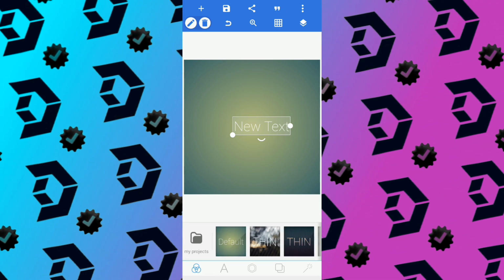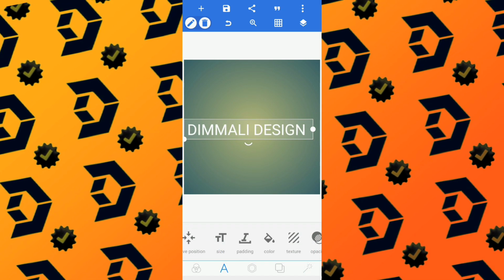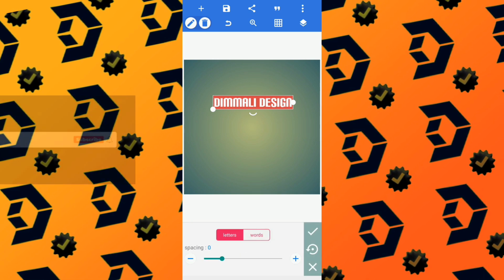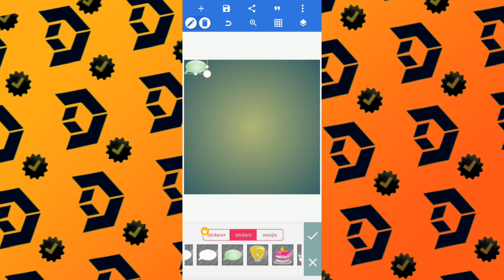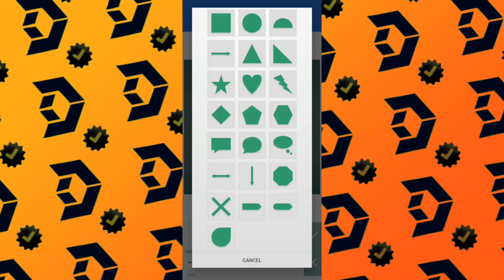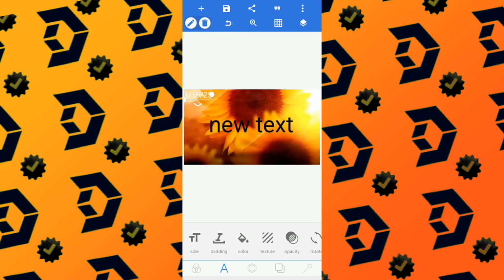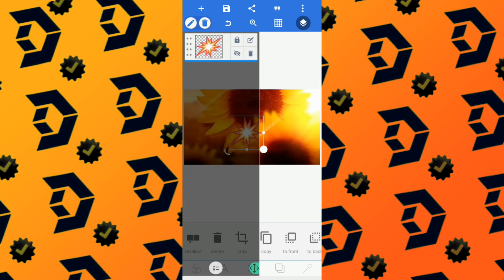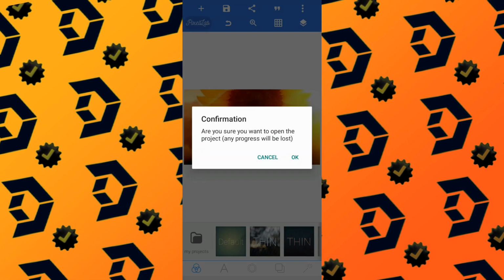Introduction to Pixellab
All the exclusive tips and pecks in Pixellab